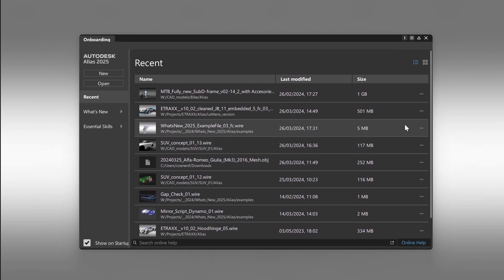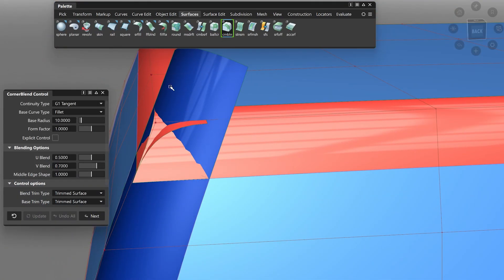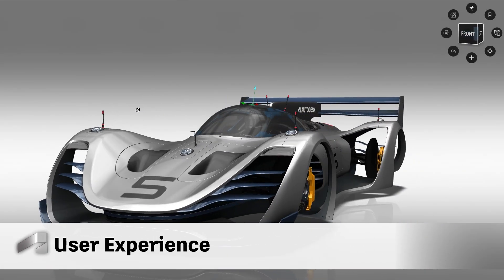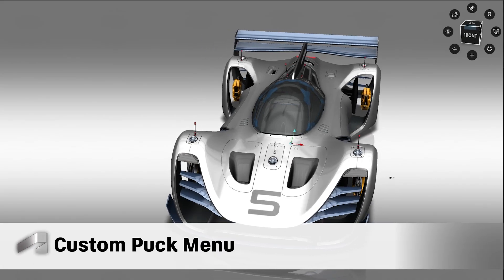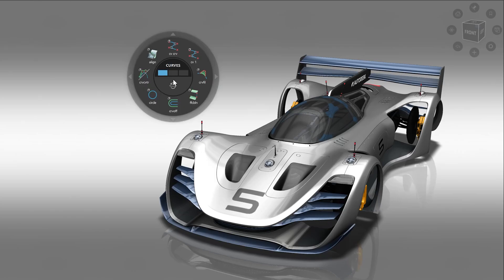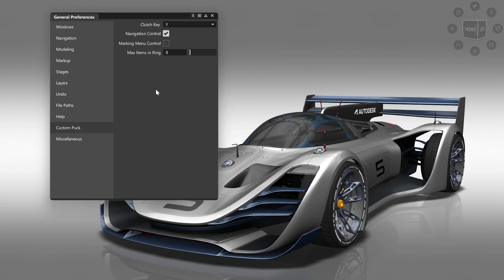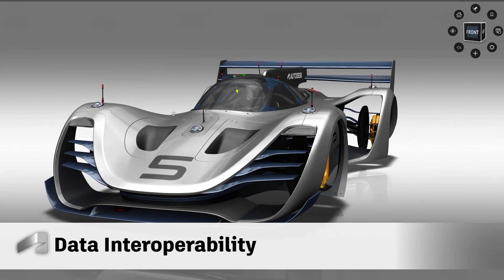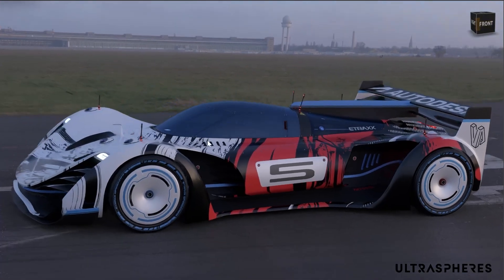Alias 2025 What's New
We are happy to announce our new Alias 2025 release, where we implemented many new improvements and new features that will speed up your workflow and increase your performance and your quality.